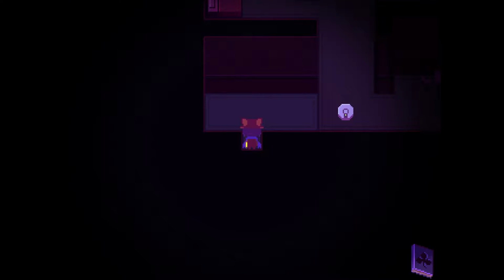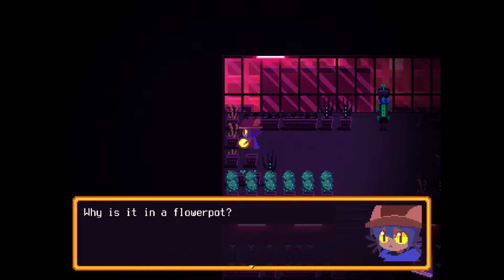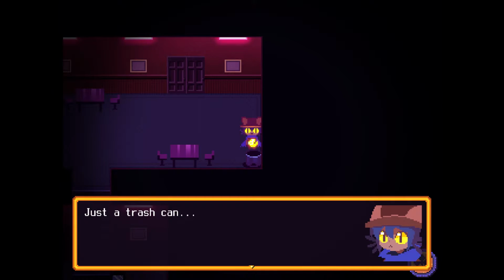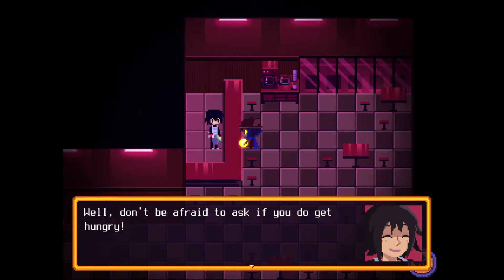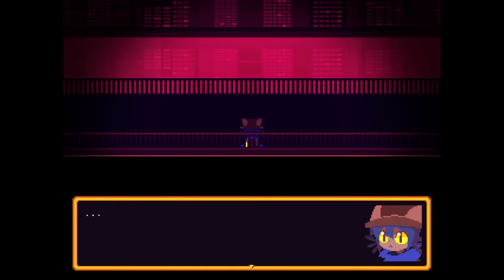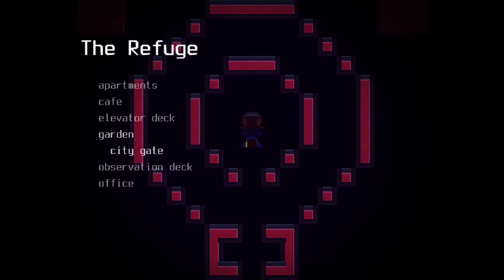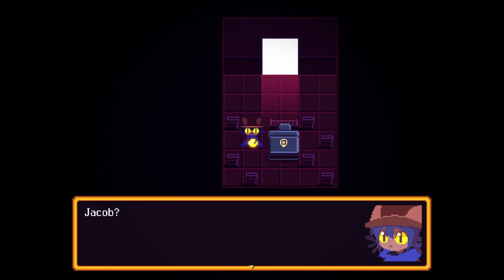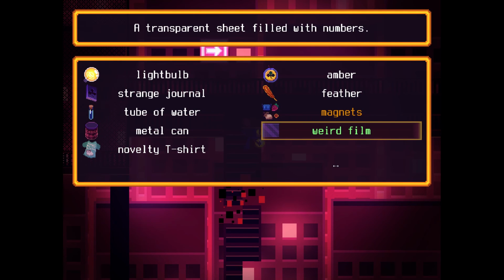Mama... - OneShot #8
Another wonderful dream moment with Niko